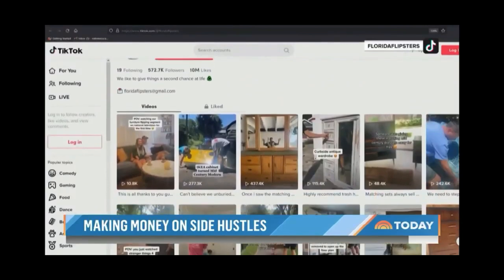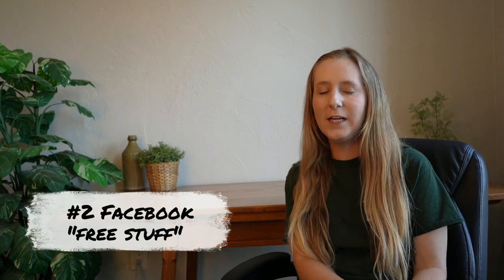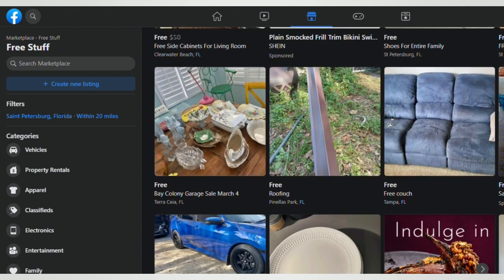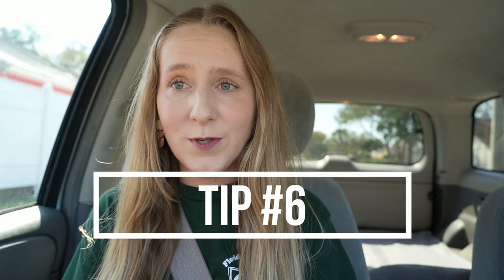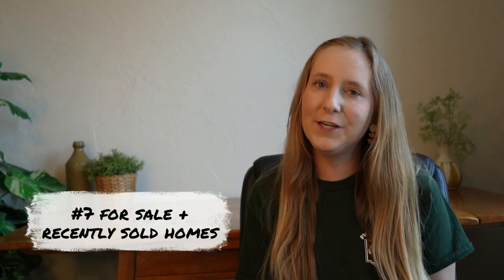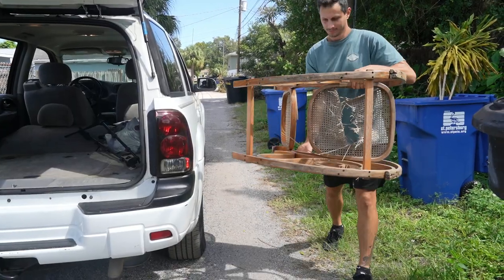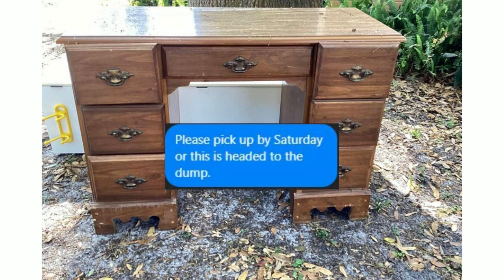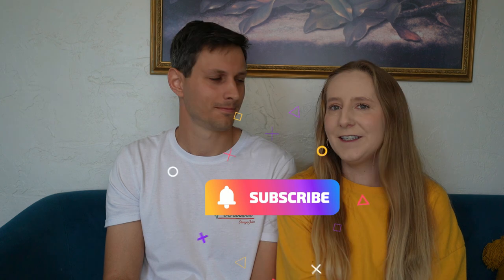How to find FREE furniture | 10 tips from full time flippers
This week we share our secrets on how we always have luck finding FREE furniture to flip. We breakdown 10 different ways to source furniture at zero cost to you. (Watch till the end because we save our best kept secret for last) The easiest way to get started flipping furniture and earning a profit is to find pieces for free. We hope this gives you some inspiration to start your own furniture flips! It has proven to be a great side hustle which can eventually turn into a full time career.

You never know what piece of furniture we will be working on next!

We are Lindsey and Tyler, a husband and wife team based in St Pete, Florida, who love giving things a second chance at life. We focus on finding furniture that was destined for a landfill and transform the trash into cash or use it to decorate our own home. Follow along to learn how we make it happen and how you can too!

Furniture Flips | DIY | Real Estate